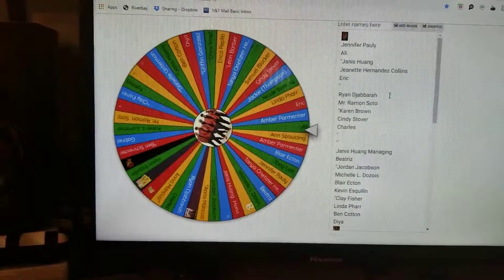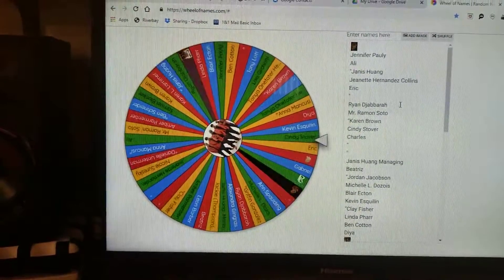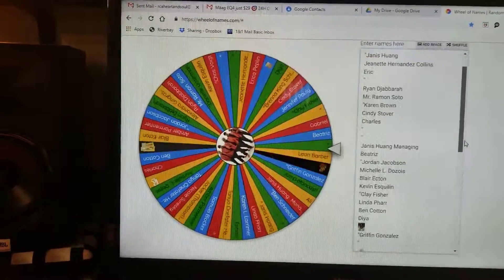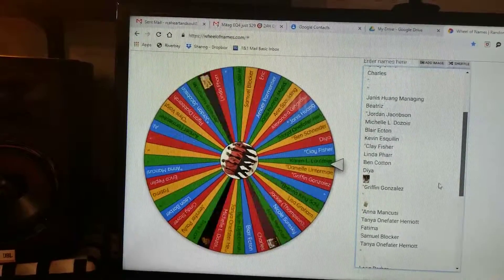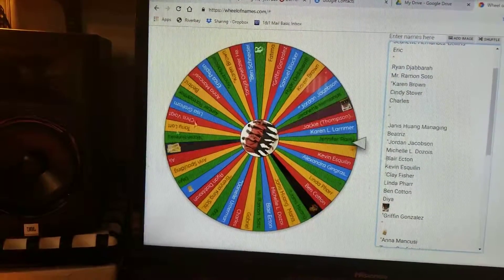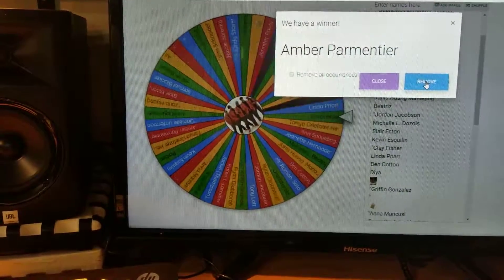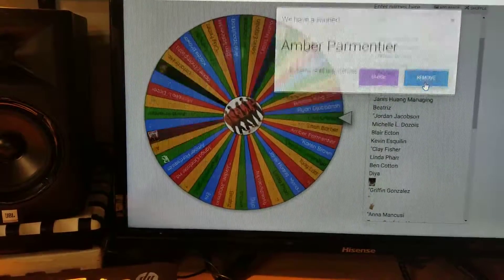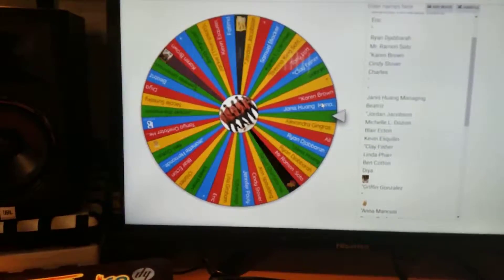Solo_Hi-Five_Ticket Giveaways.mp4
Follow the link to fill out entry form and have your name added onto the participant drawing list.  We will be doing random spins, leading up to the Sept. 13th Concert date.